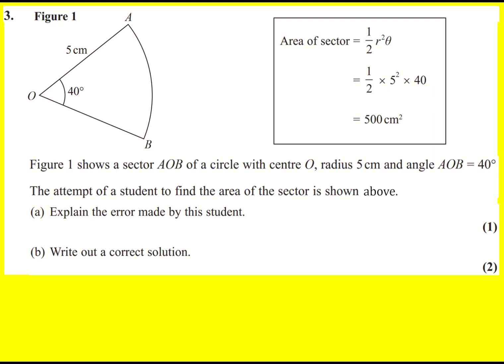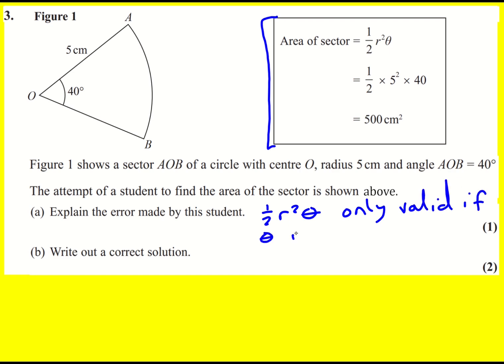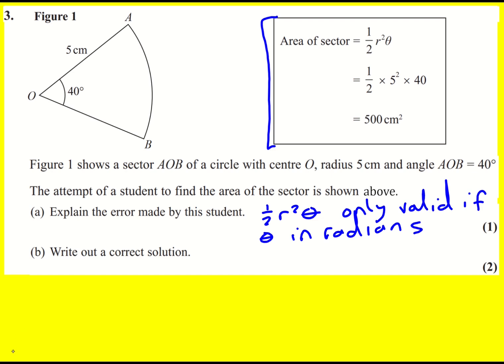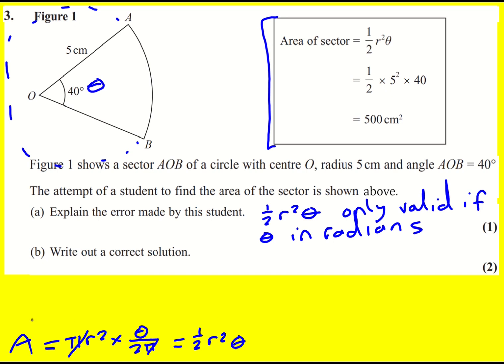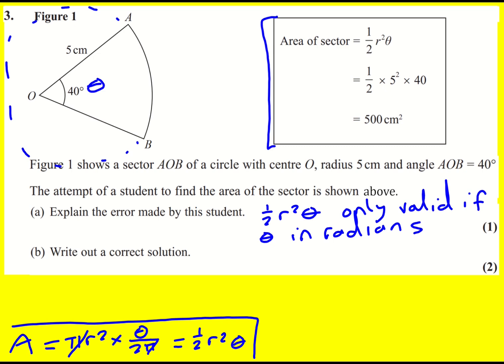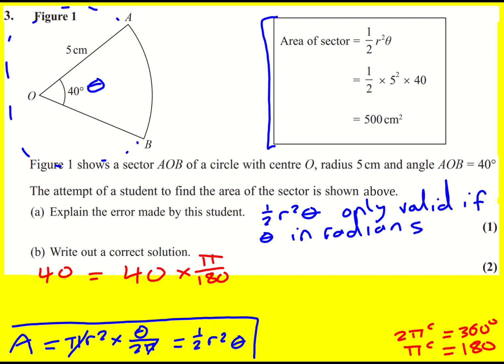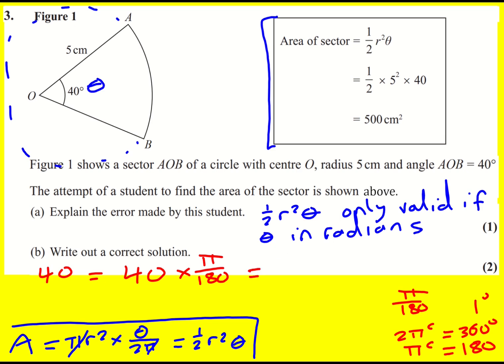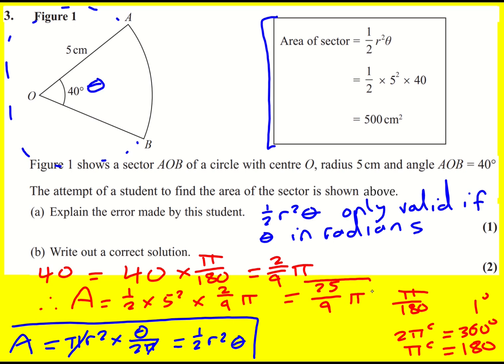AL Edexcel Jun 2019 paper 2 pure q3 sectors (Maths A Level)